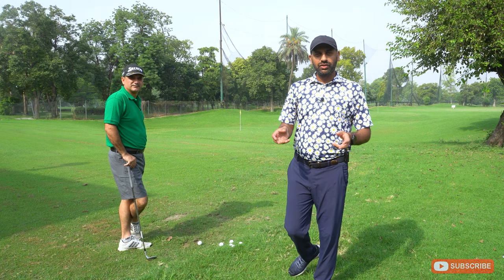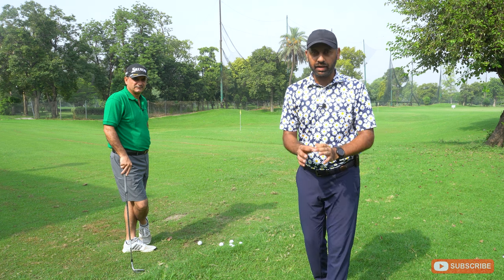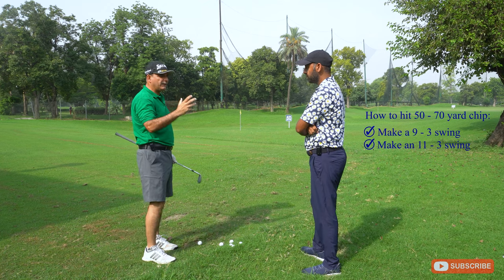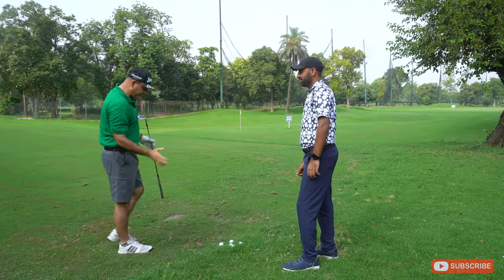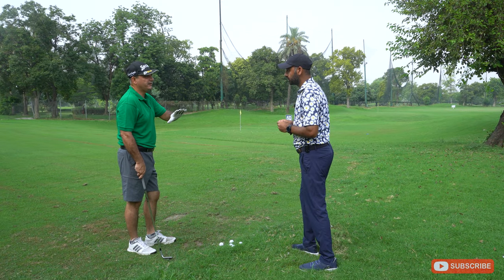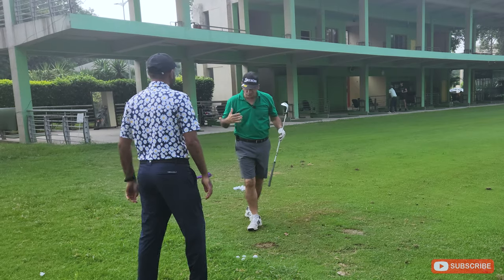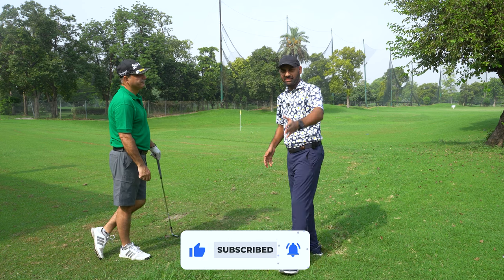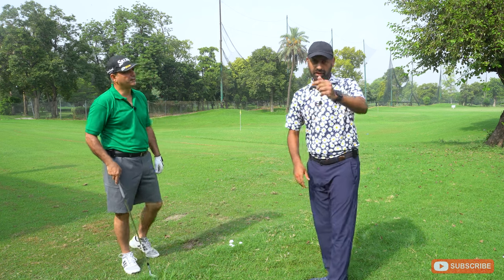How to Mastering the Art of 50-70 Yard Chip Shots with a Simple Clock Routine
⛳️ If you're a golfer looking to improve your short game, you've landed in the right place. Our channel, "How to Master the Art of 50-70 Yard Chip Shots with a Simple Clock Routine," is your guide to becoming a maestro of these delicate and precise shots around the green.

Here's what you can look forward to on our channel:

🏌️‍♂️ Clock Routine Mastery: We'll introduce you to a simple clock system for those challenging 50-70 yard chip shots. Learn how to visualize your swings and make precise club selections with ease.

🔑 Pro Tips and Techniques: Our experienced golf instructors will share their expert advice on chipping with precision. We'll break down the mechanics, focus, and strategies to help you consistently get the ball closer to the pin.

🎯 Practice Drills: Discover a variety of practice drills and exercises designed to fine-tune your chip shot skills. Turn your weaknesses into strengths through purposeful practice.

⚙️ Course Management: It's not just about executing the shot; it's also about knowing when to use it. We'll discuss strategic thinking, green reading, and course management, so you can make the right decisions in real rounds.

This critical skill can make a significant difference in your golf game, and we're here to guide you on your path to success.

🗣️ Community Engagement: We foster an interactive community of golfers who can share their thoughts, ask questions, and connect with fellow enthusiasts looking to elevate their short game.

Mastering the art of 50-70 yard chip shots can transform your game. Let's enhance your golf skills and bring those chips closer to the pin consistently. ⛳️🏌️‍♂️
Amateurs around the world struggle hitting this in between distance ruining their scores. This video will help you understand how to save those pars you are missing out on.